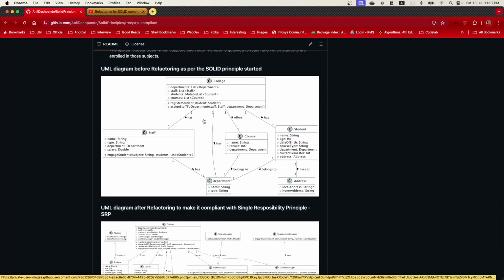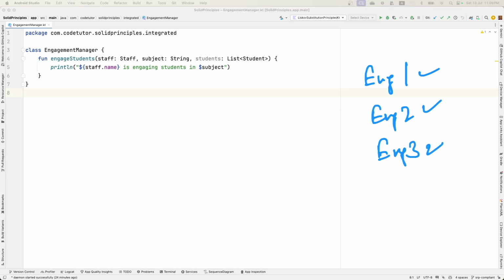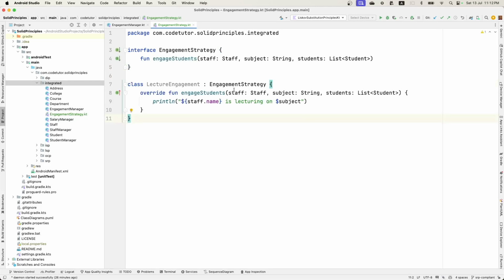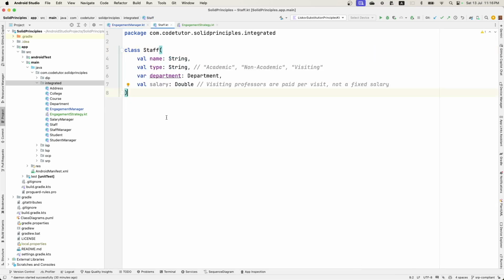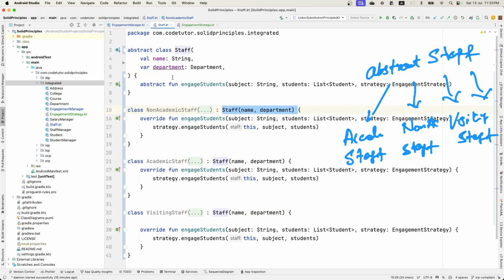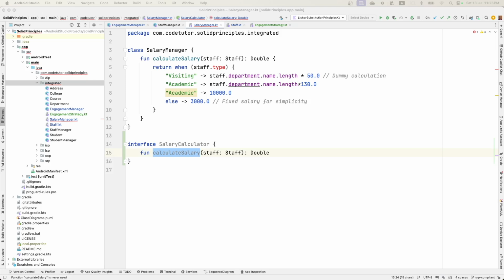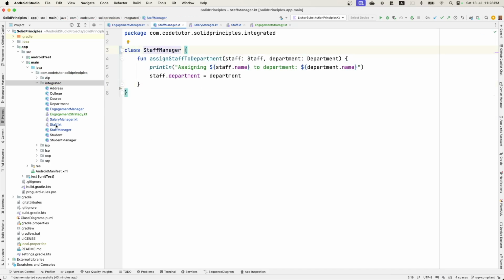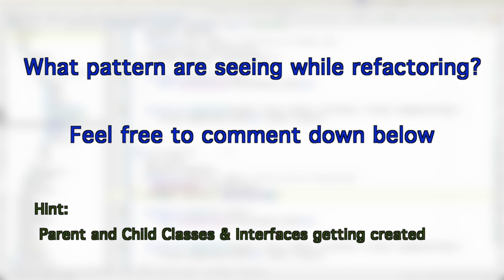Refactoring for Open & Closed Principle | OCP Compliance (1/2 )| SOLID Compliance - Part 3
In this video, we dive into refactoring code to comply with SOLID principles, specifically focusing on Open/Closed Principle (OCP). We'll transform our existing codebase to better adhere to these principles, making it more maintainable and scalable.

First, we revisit SRP, ensuring our code has distinct responsibilities. Then, we introduce the Strategy Design Pattern to solve engagement issues, creating an interface and multiple subclasses to handle different engagement strategies. Next, we refactor the Engagement Manager and Staff classes, abstracting responsibilities and implementing OCP. We also simplify salary calculations by creating a Salary Calculator interface with specific implementations for different staff types.

By the end of this tutorial, you'll understand how to refactor your code using SOLID principles, leading to cleaner, more efficient code. Join us to enhance your coding skills and ensure your projects are SOLID-compliant.

Chapters:
0:00 - Introduction
0:15 - Overview of SOLID Principles
0:52 - Refactoring Code for OCP
1:08 - Examining Existing Code
1:31 - Implementing Engagement Strategy
2:41 - Creating Engagement Strategy Interface
4:01 - Refactoring Staff Classes
6:09 - Simplifying Salary Calculations
9:05 - Conclusion and Next Steps